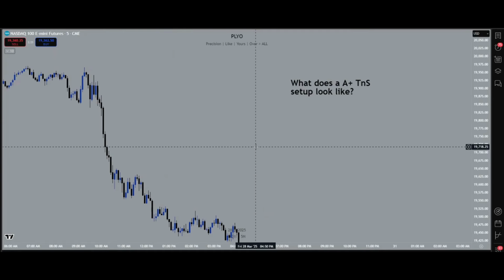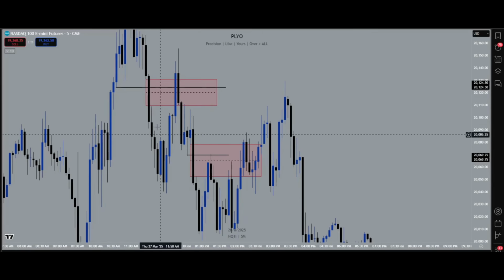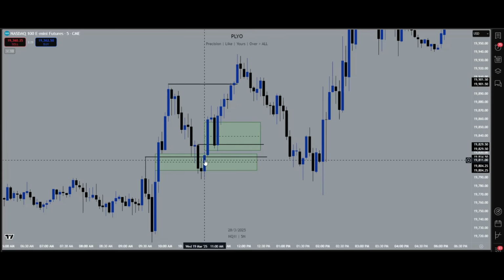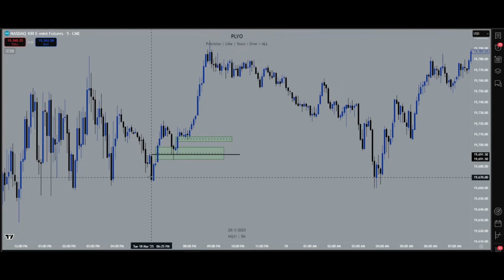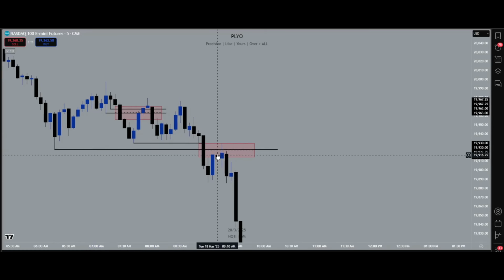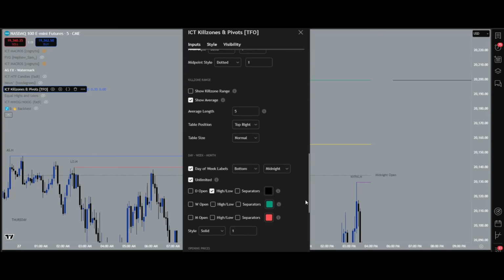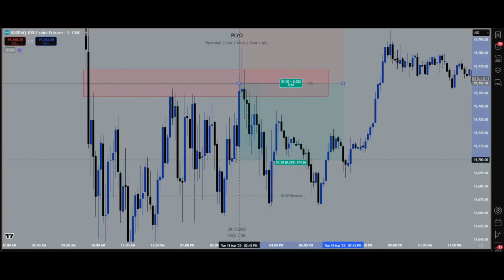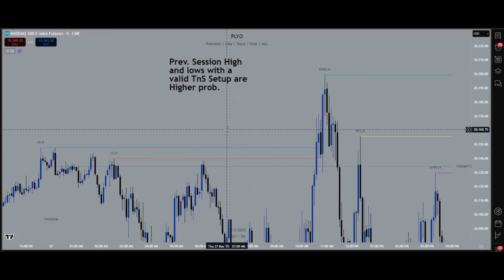How to Find A+ Setups with TnS – Step-by-Step Guide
✅Welcome to the TnS A+ & High probability Setups Guide!
In this video, I’ll break down exactly what qualifies as an A+ TnS Setup along with other setups that are high probability.

🌐 *Stay up to date and join the TnS community:*

0:00 - Intro
0:21 - What does an A+ Setup look like
1:01 - A+ Example #1
2:55 - Bad Example
3:53 - A+ Example #2
7:03 - Bad Example #2
8:07 - A+ Example #3
9:15 - High probability but not A+
10:05 - Using Previous Session H/L with Indicator
11:48 - Using PDH/L
12:51 - 2 at the same time?
14:39 - Outro